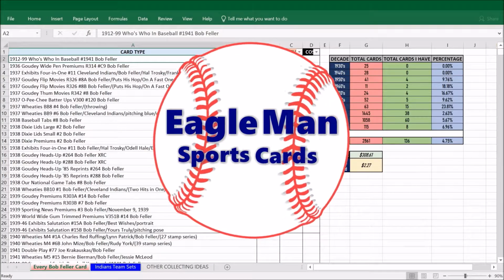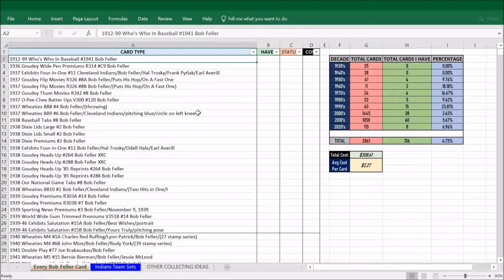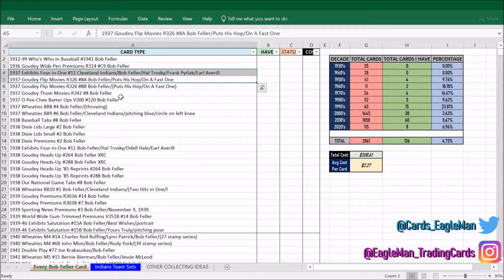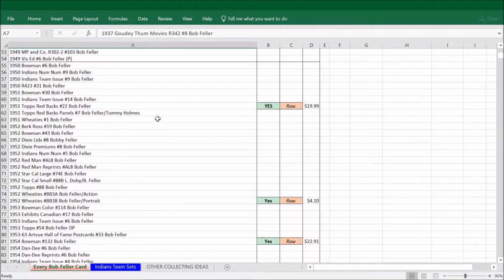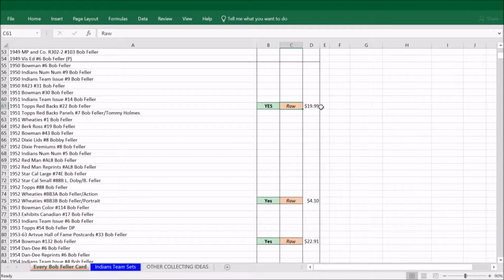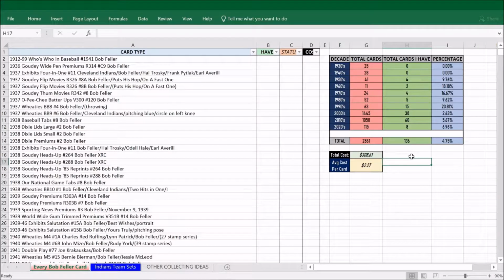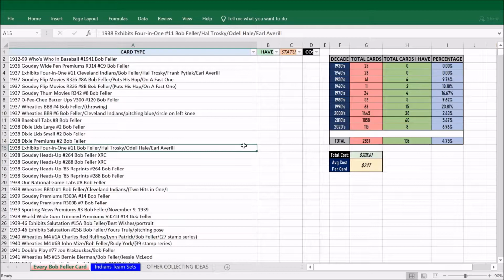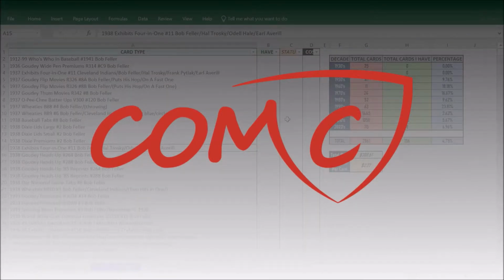Here's How I Organize My PC Baseball Card Collection! + COMC Orders!!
Today I show you how I organize and manage my PC baseball card collectin. I show how I created my spreadsheet containing every Bob Feller baseball card ever, and I open up two COMC orders! Enjoy!

 ⚾Wax Breaks
 ⚾Unboxings
 ⚾Reviews
 ⚾Card showcases
 ⚾Recaps